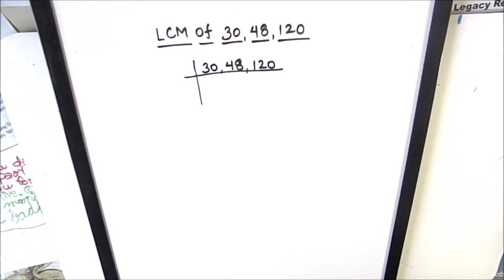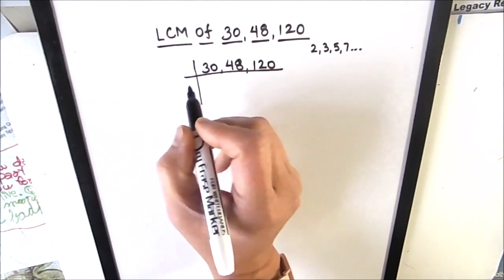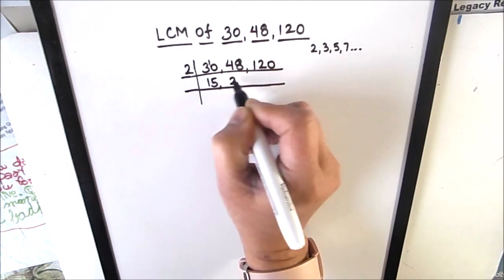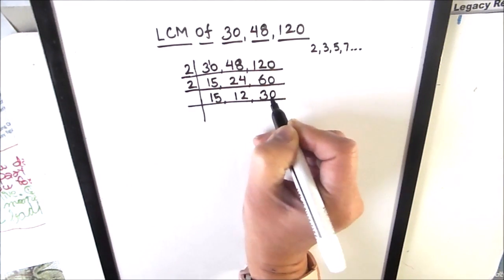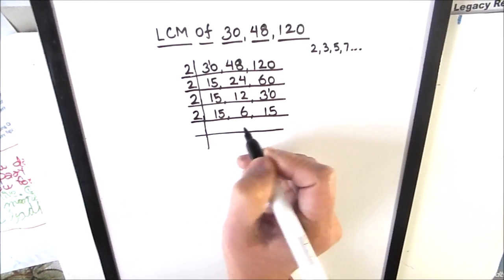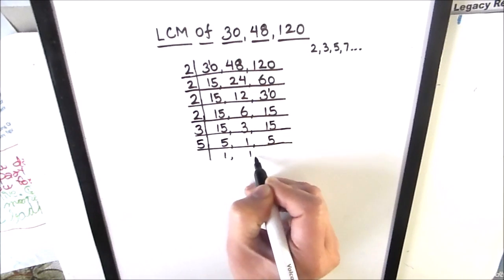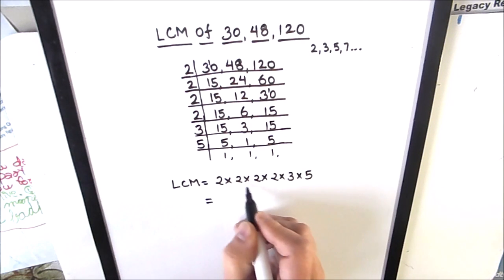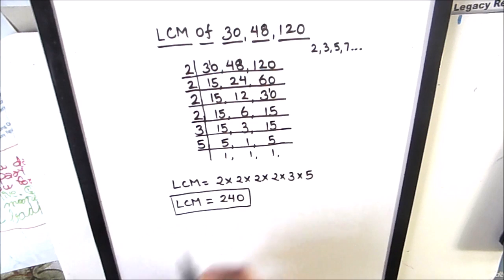How to find LCM of 30 48 and 120 / Finding lcm of 30 48 &120 by prime factorization/ how to find lcm